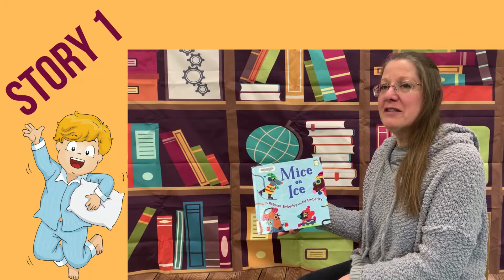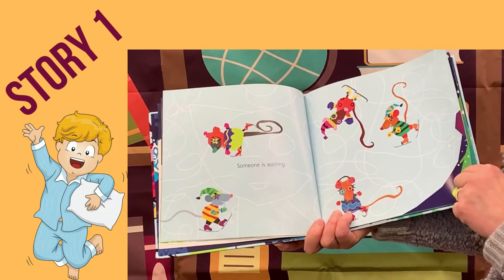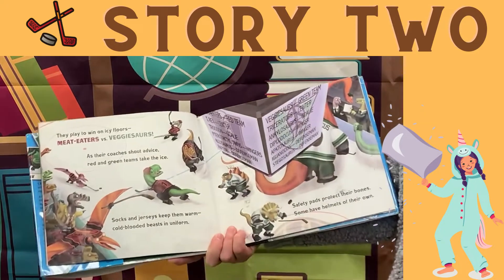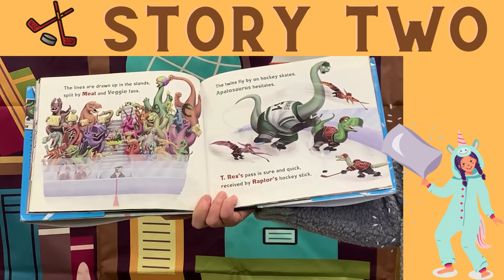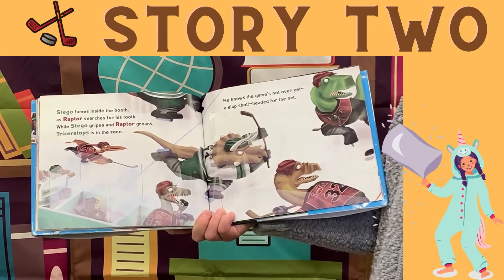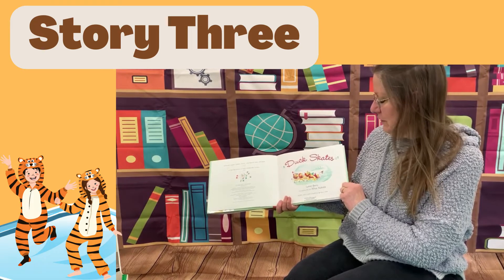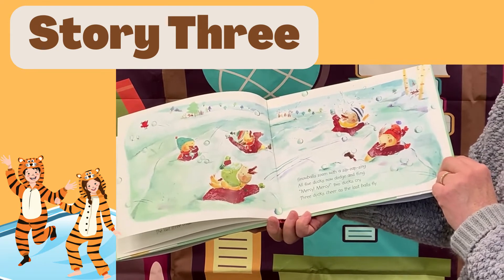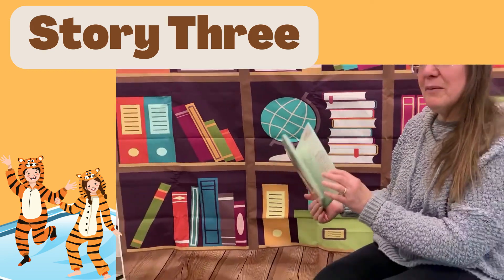Joshua Hyde Public Library - Boston Bruins PJ Drive Virtual PJ Story Time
Join us for Boston Bruins PJ Drive Virtual PJ Story Time! We are collecting donations of new PJs for infants - teens from February 1 to March 15 -- just drop them off at the library. to make a monetary donation.